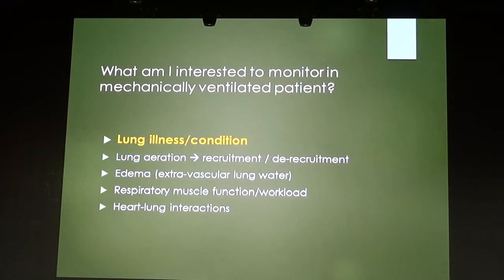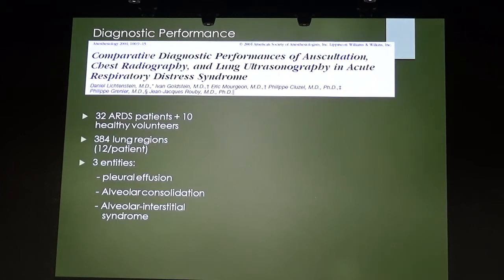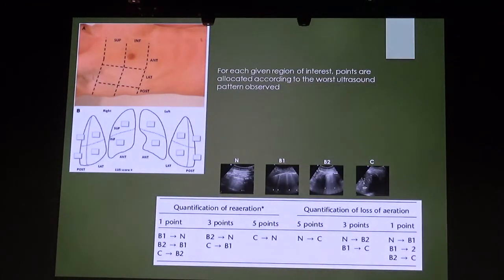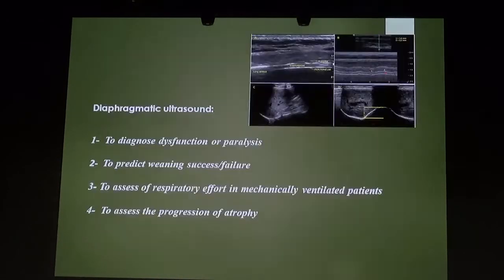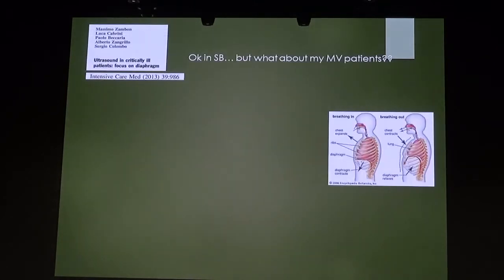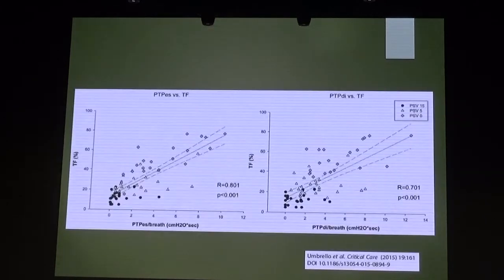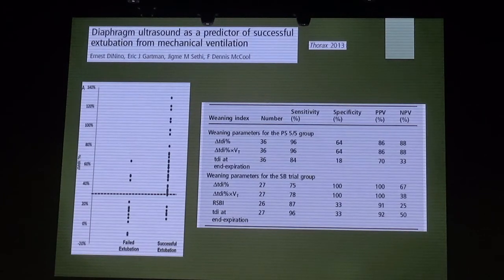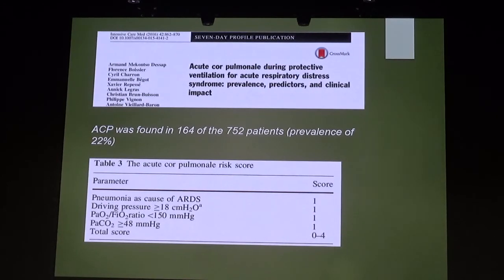(Engl) Мониторинг дыхания у пациентов, которым проводится ИВЛ роль ультразвука Massimo Zambon